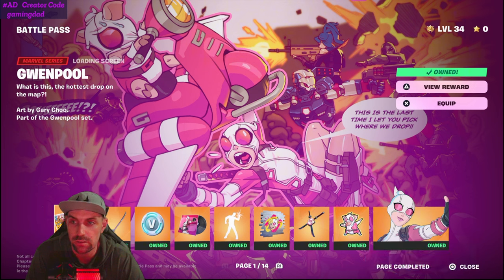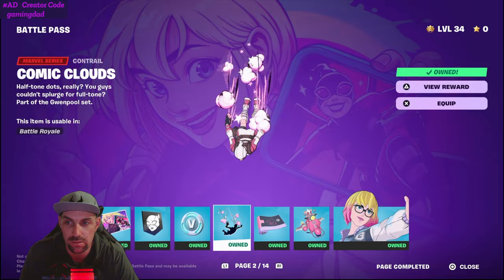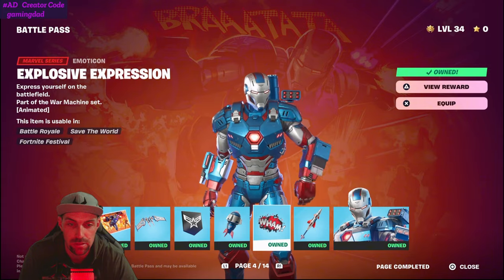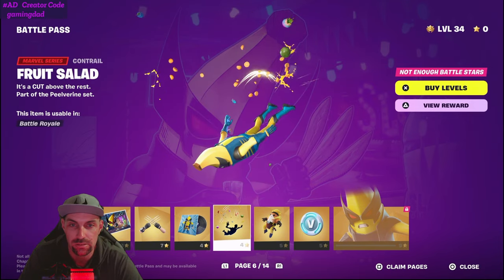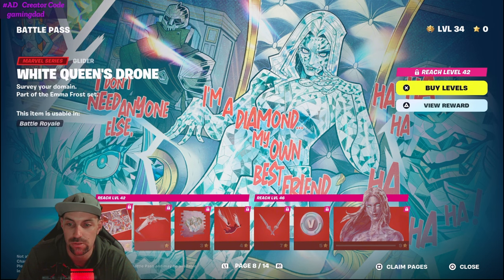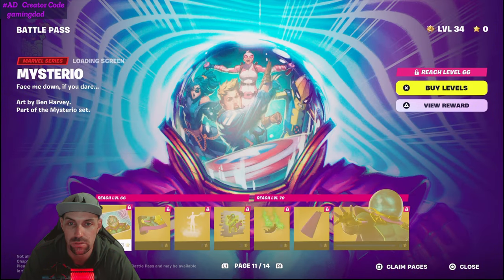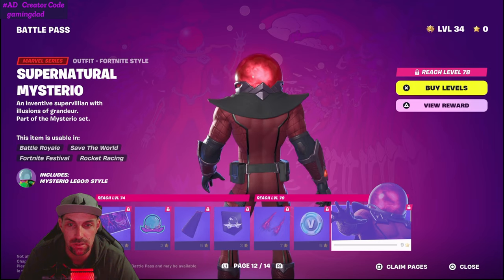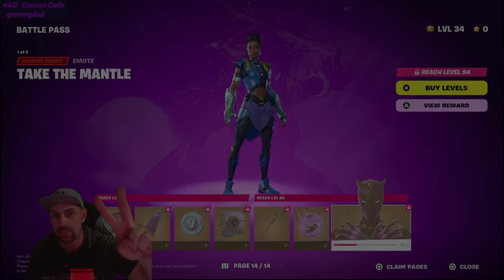First Look: Fortnite Chapter 5 Season 4 Battle Pass!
Get a sneak peek of the latest Fortnite Chapter 5 Season 4 with this first look video! Check out the new battle pass and what's in store for this season.

Don't forget to use my Creator code "gamingdad" for some exclusive perks. Jump into the action on Discord, follow the excitement on Twitter, and catch some quick gaming clips on TikTok.